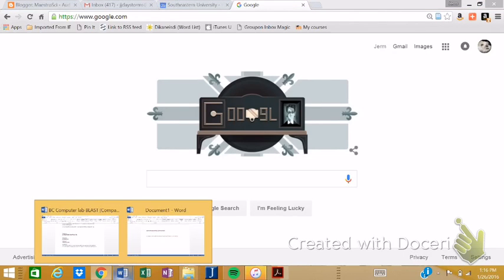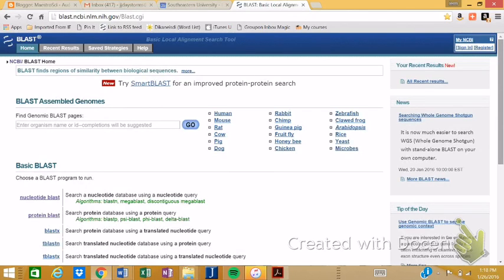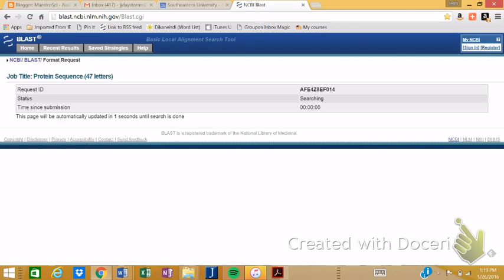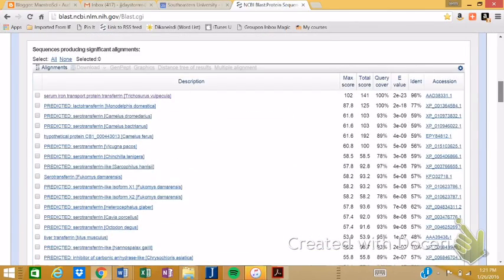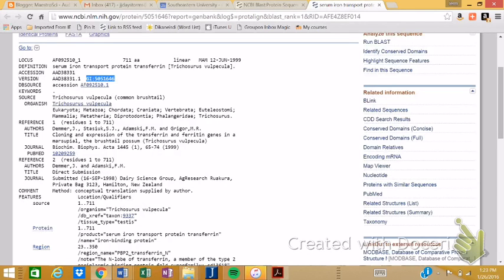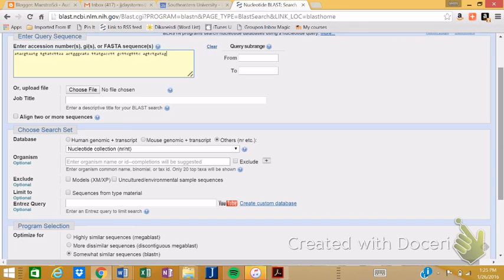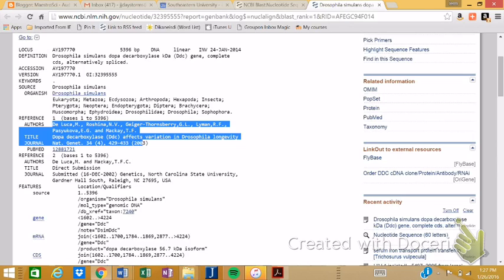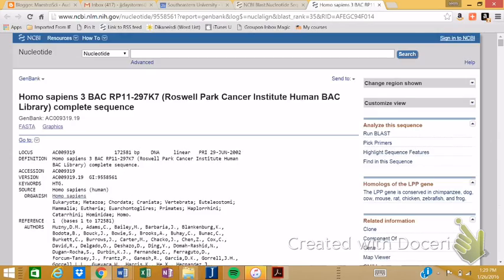How to do BLAST sequence alignments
Use this tutorial to learn how to do BLAST alignments for Biochemistry lab. This video screencast was created with Doceri on an iPad. Doceri is free in the iTunes app store.